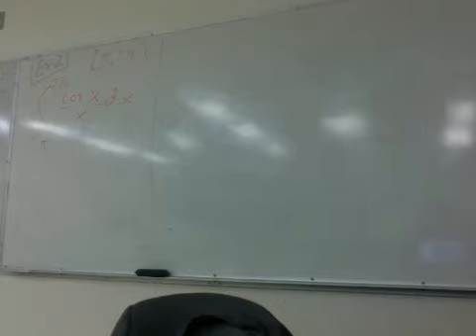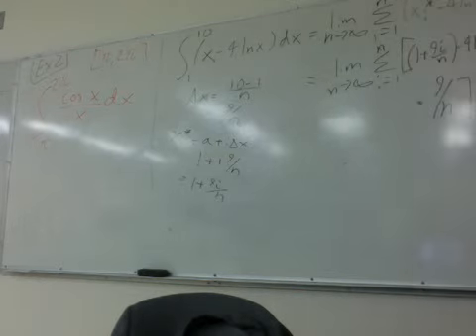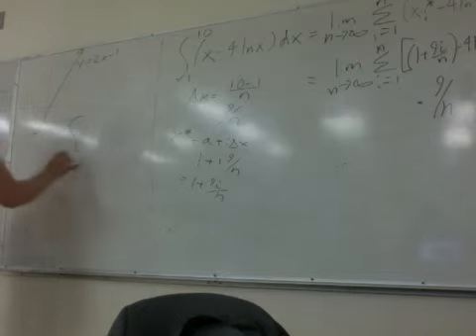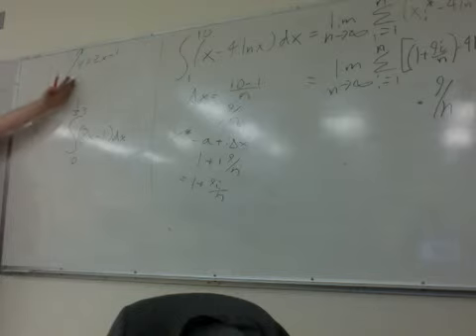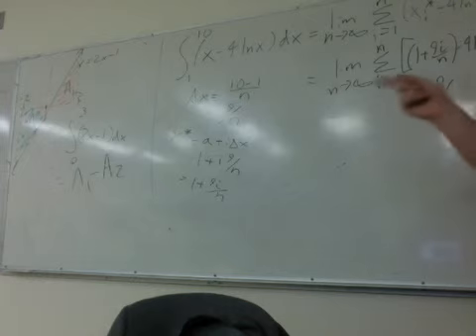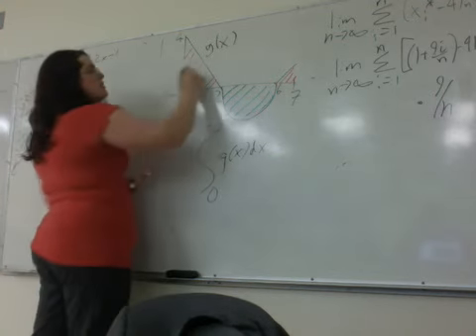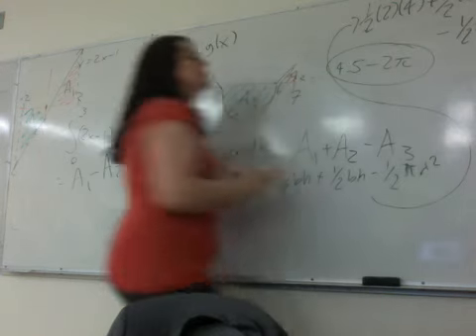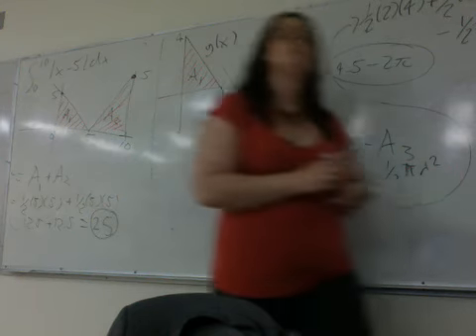Math 112, May 13, 2014 part 2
The second half of my Math 112 class on May 13, 2014